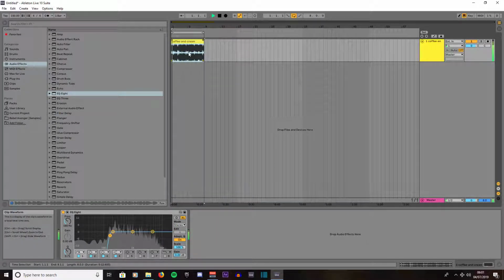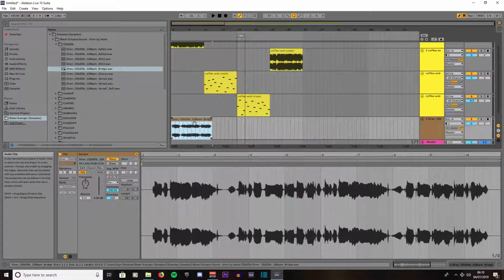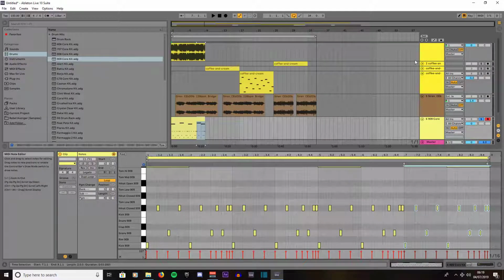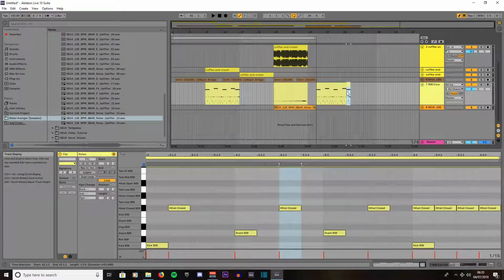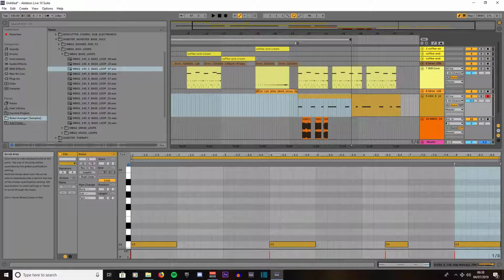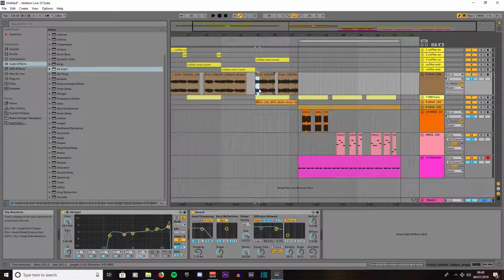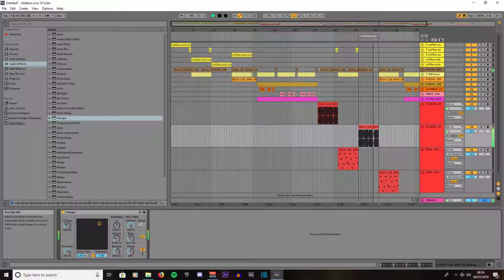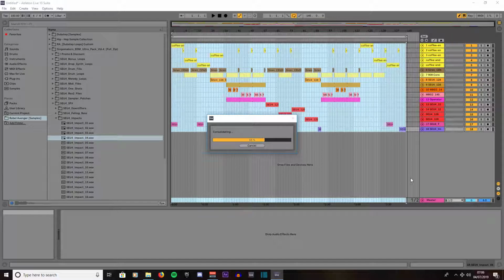How To Make A Dubstep Track In Ableton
In this video I will be teaching how to  inside of Ableton. If you liked this video please consider subscribing to this channel (Virtual Worlds) and be sure to turn on the bell notification to stay up to date with all my latest uploads. Never miss a thing again. Thank you very much for taking timeout to watch my video! =)

P.S. I will add the samples link when I've had chance to compile and upload them. Sorry about this. Thanks for understanding! =)